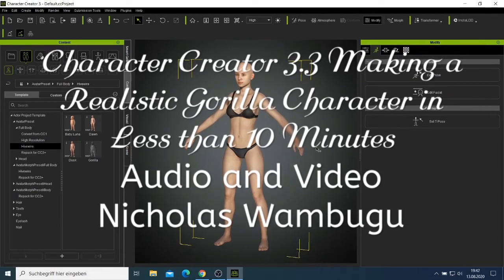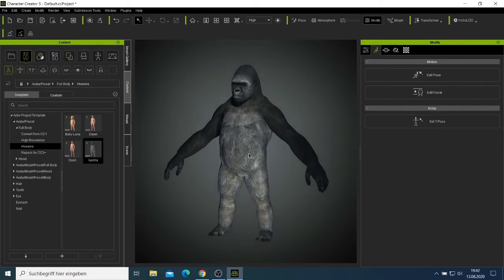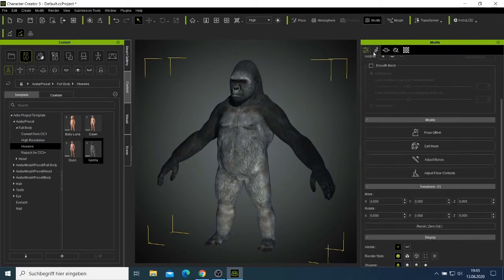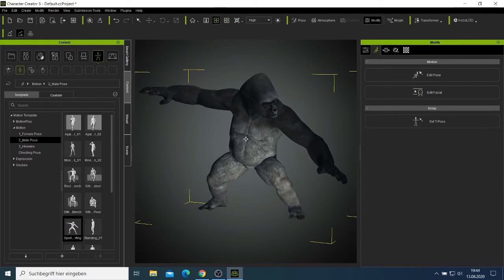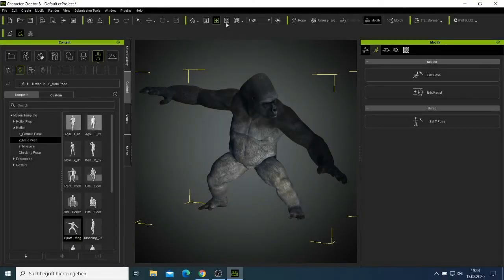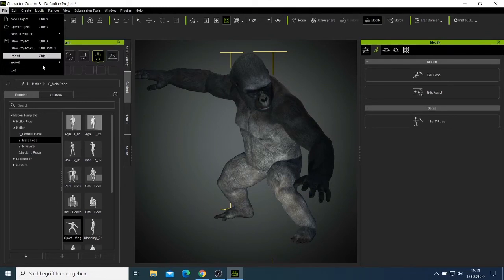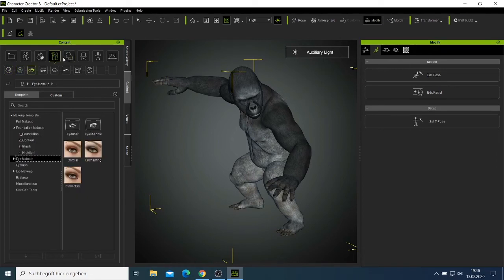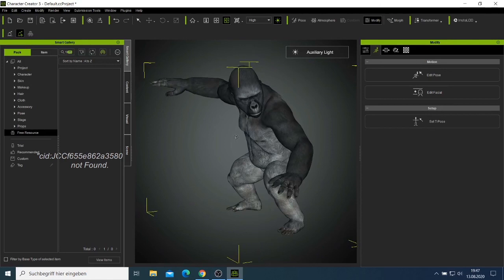Day 20 - Character Creator 3.3(CC3+) Making a Realistic Gorilla character/actor in less than 10 min.